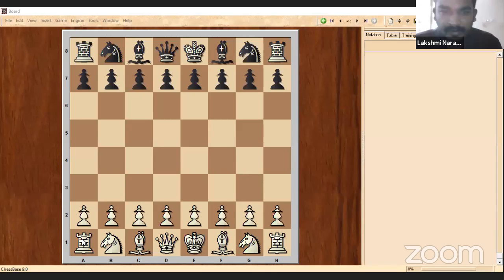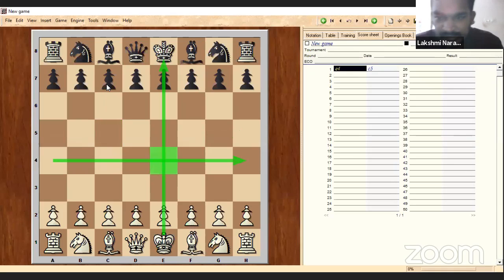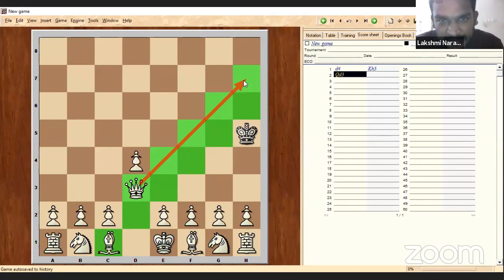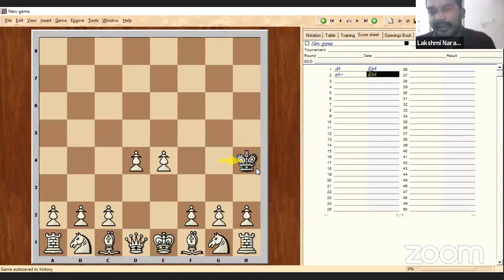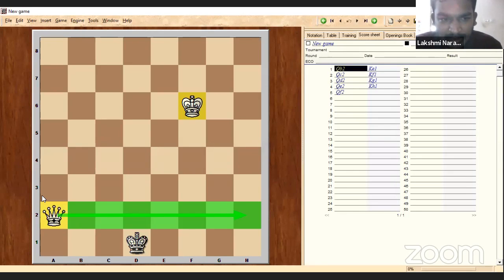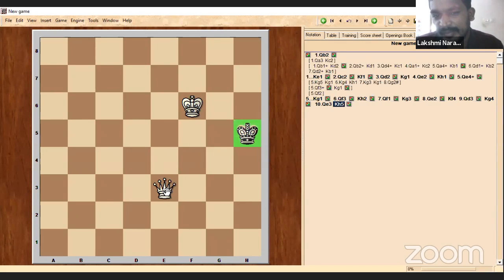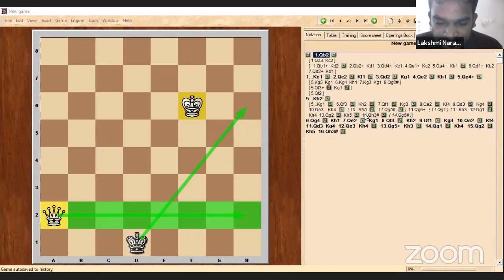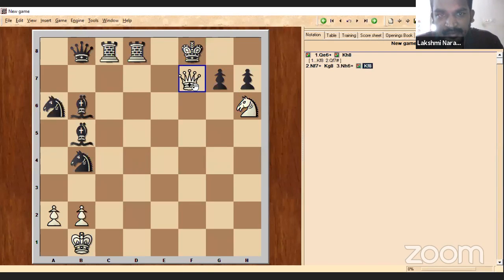Chess Demo (2nd - 5th) | Special Interest Clubs